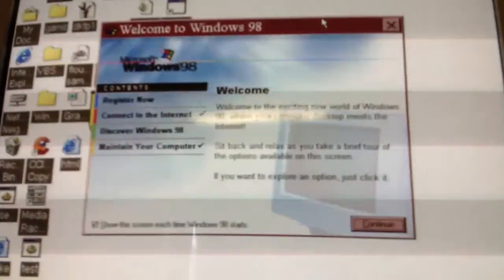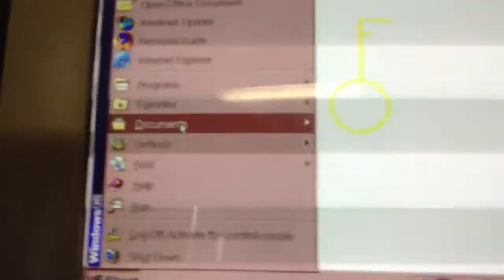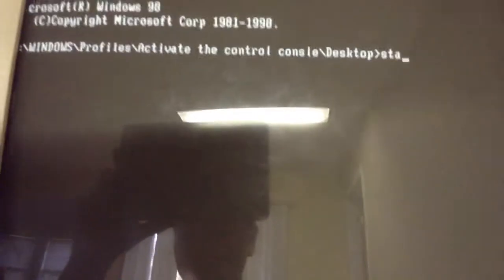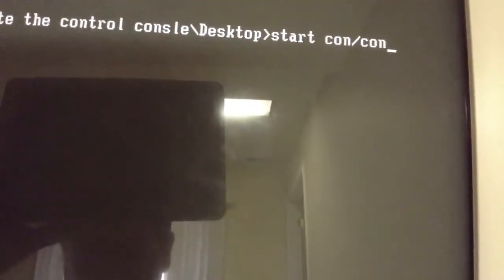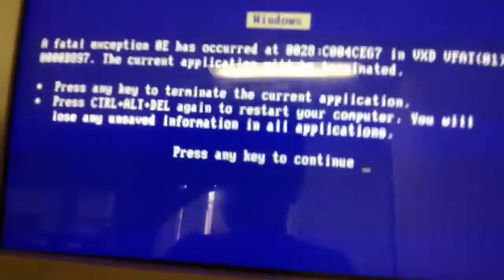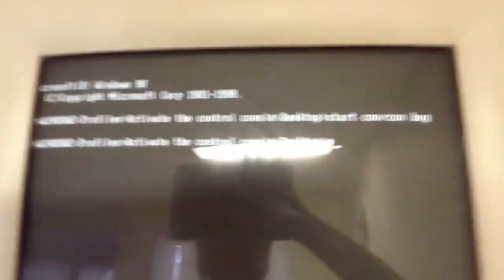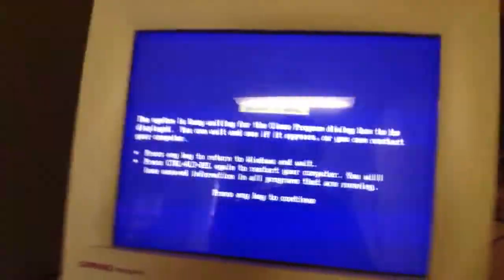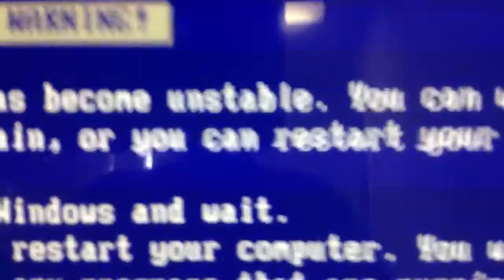Trick your friends if they have Windows 9x!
This simple glitch can make your friends hate you!